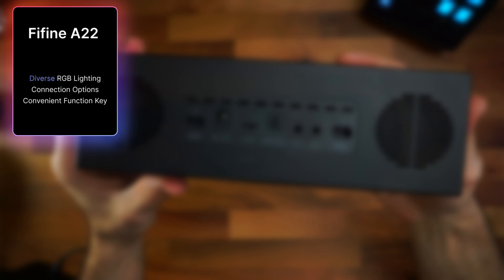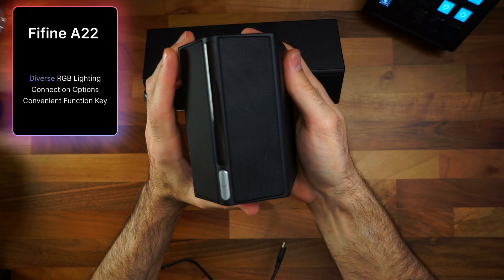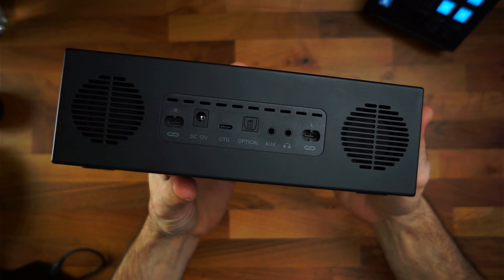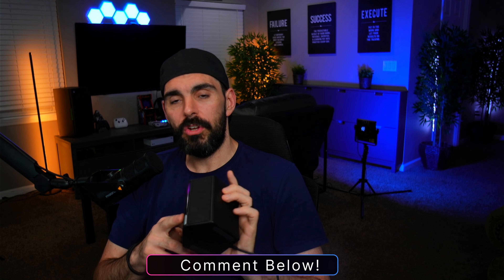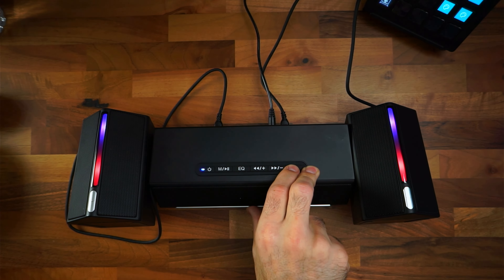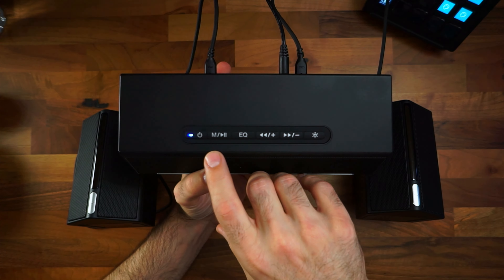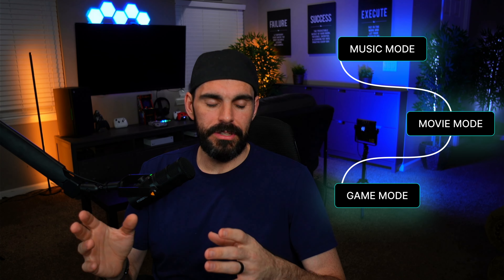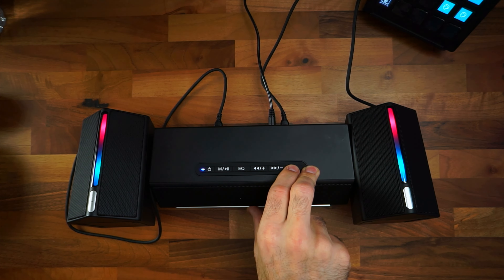The Best PC Speakers? FIFINE A22 Speakers Review!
In this video, we dive deep into the FIFINE A22 Speakers to determine if they are truly worth your investment in 2024. With a focus on sound quality, design, and overall performance, we will explore every aspect of these speakers to help you make an informed decision. Join us as we discuss the key features, pros and cons, and how the FIFINE A22
✅All Products and Gear Mentioned in this video
💪Exclusive Discount’s for my viewers!
TurnUp Mixer ⬇️
🚀 Ninja gear that’s helped me lose 200 lbs.
✅ Equipment I use for recording.